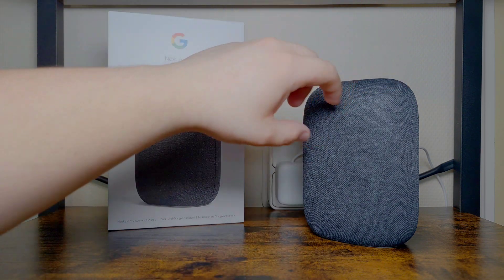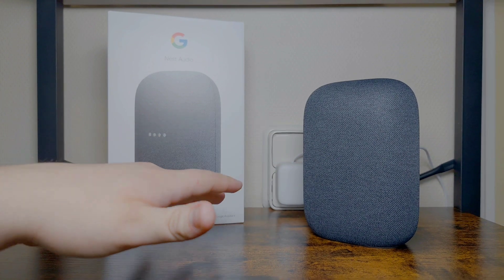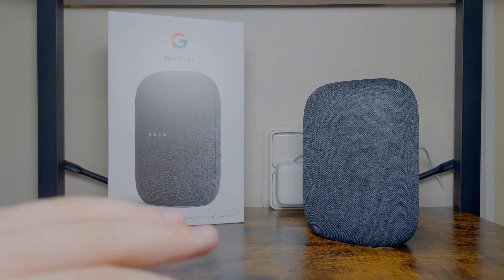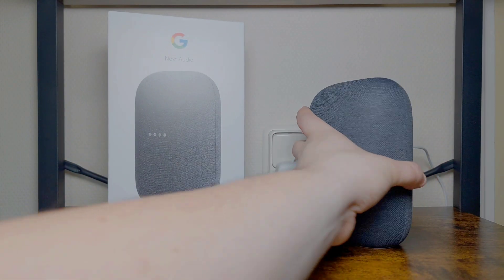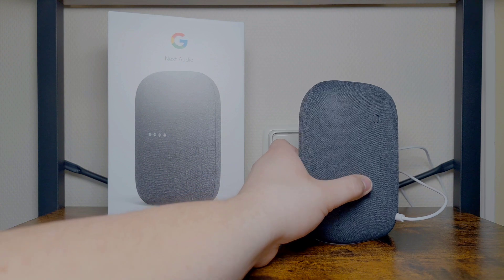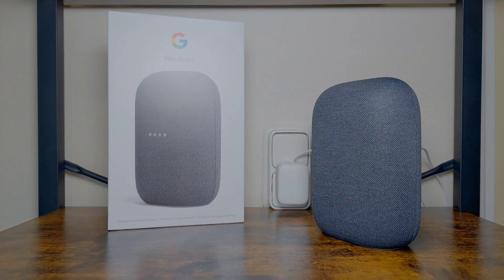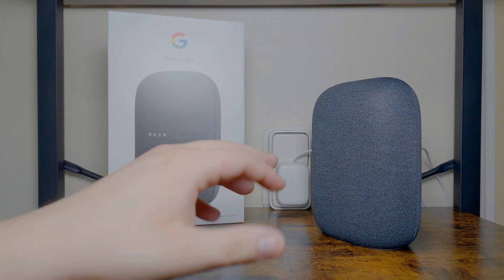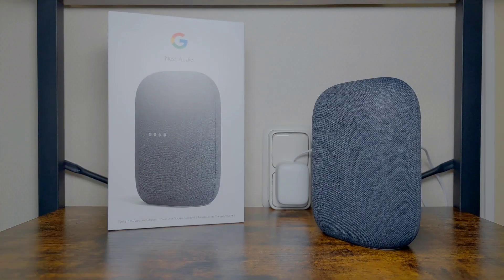NEST AUDIO SMART SPEAKER | Unboxing & Short Soundtest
Become member of techder audios earlier access;)

AMAZON US:

AMAZON DE (ships benelux too)